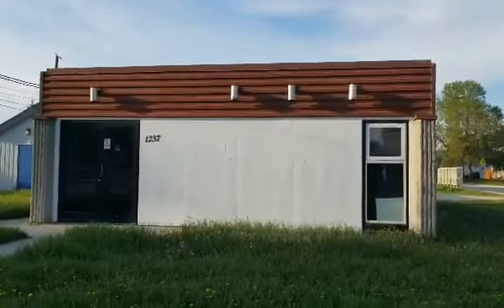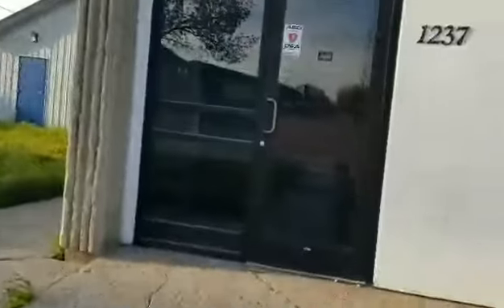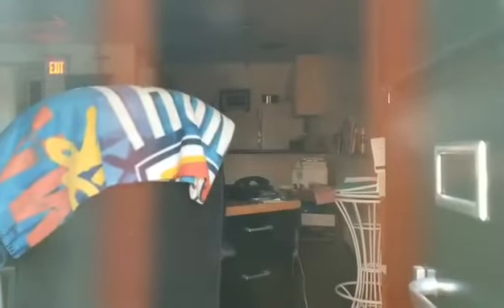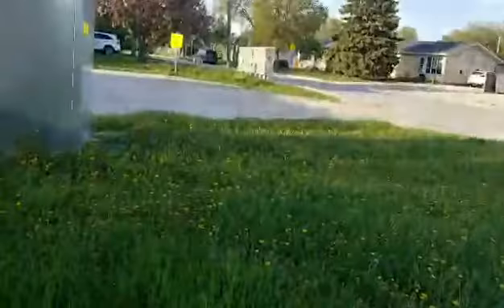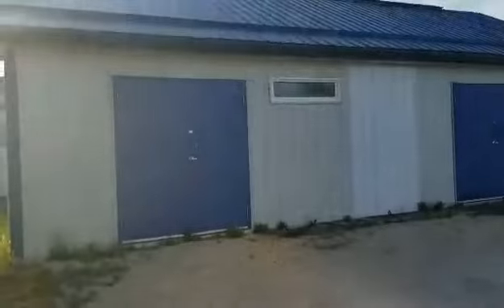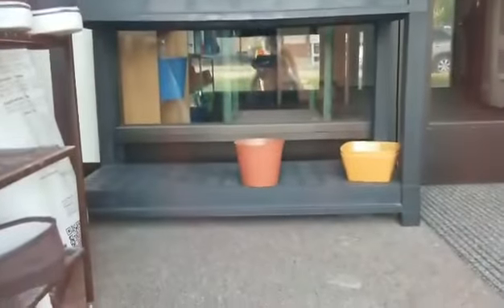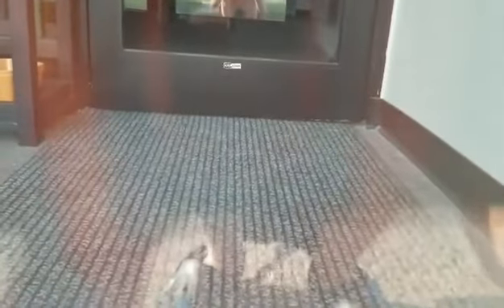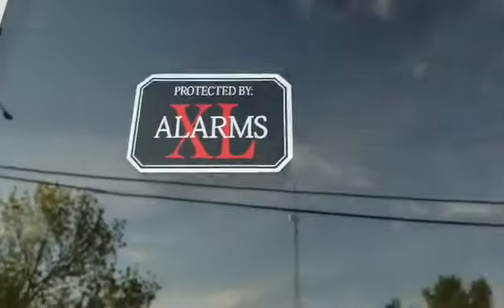Abandoned Thrifty Treasures - Lorette, Manitoba